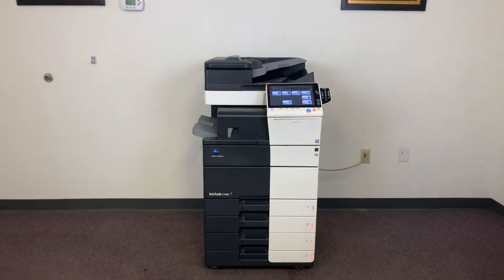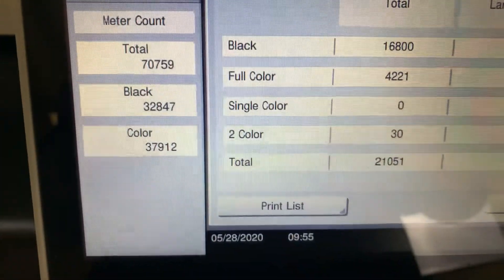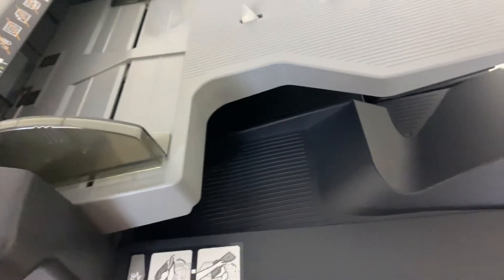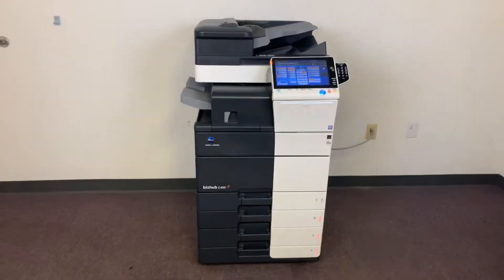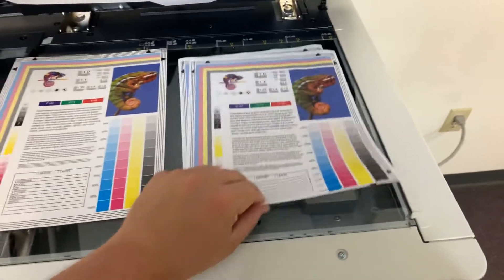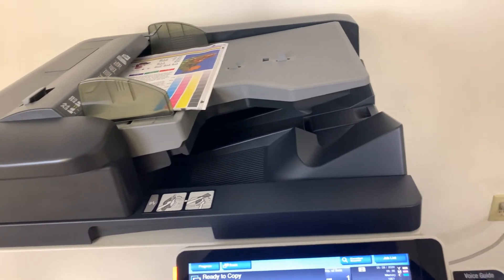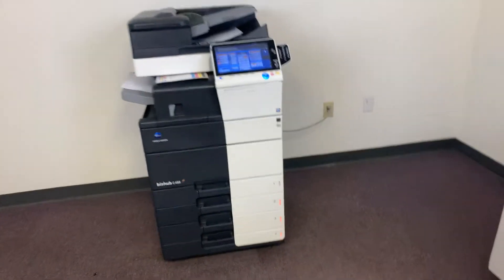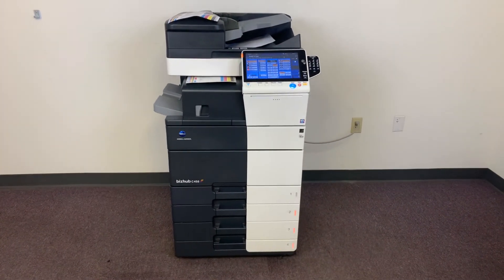Konica Minolta Bizhub C458